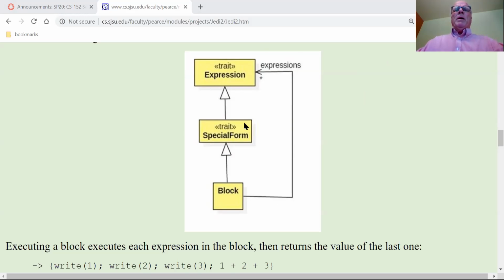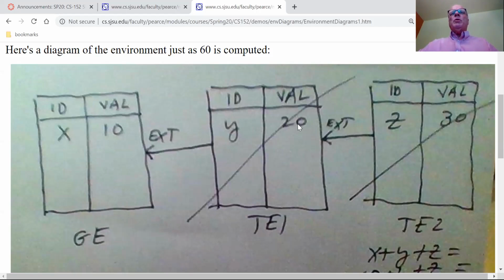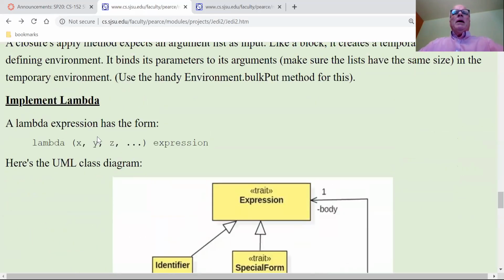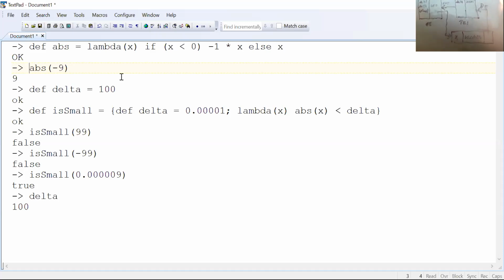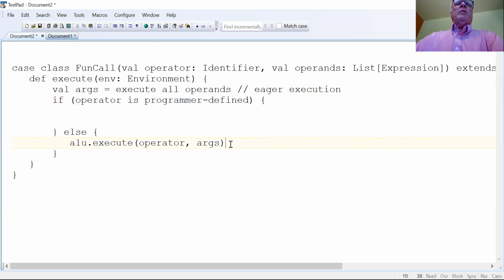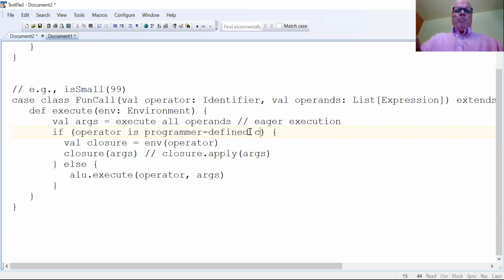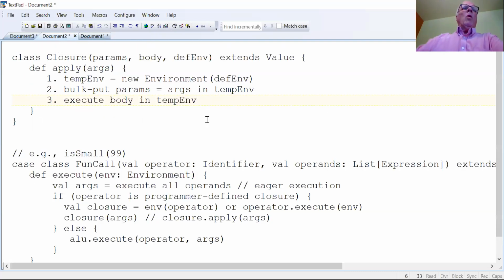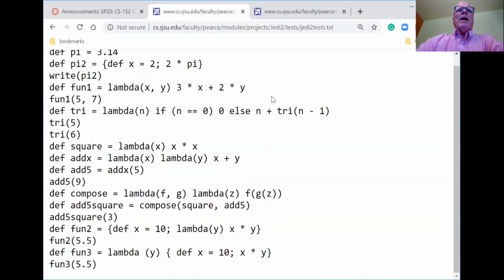CS152 April 21 Lecture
This lecture covers lambdas, closures, and function calls in Jedi.